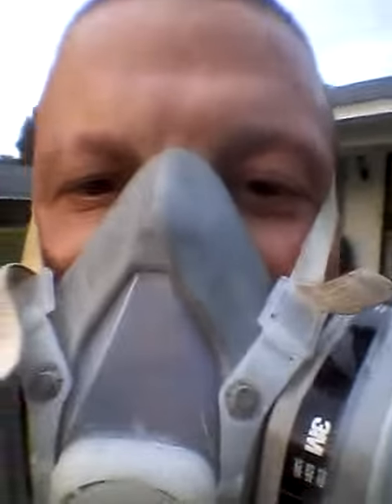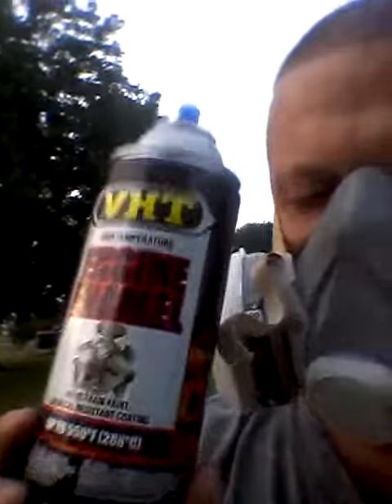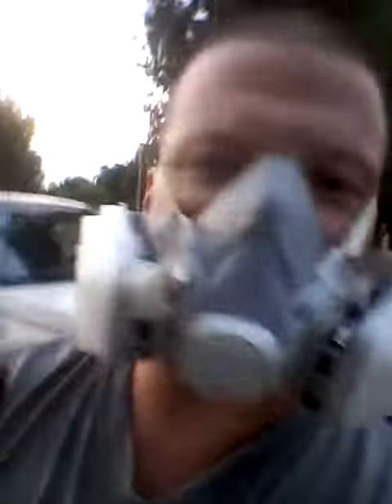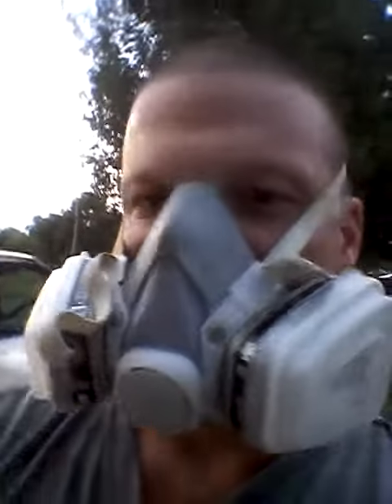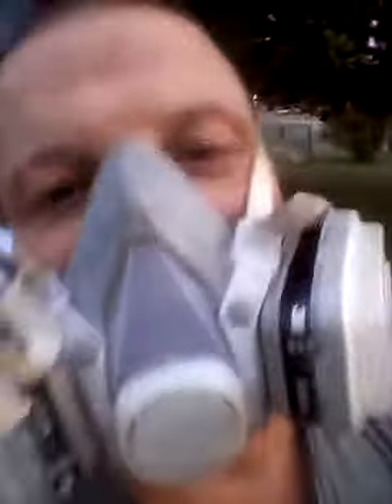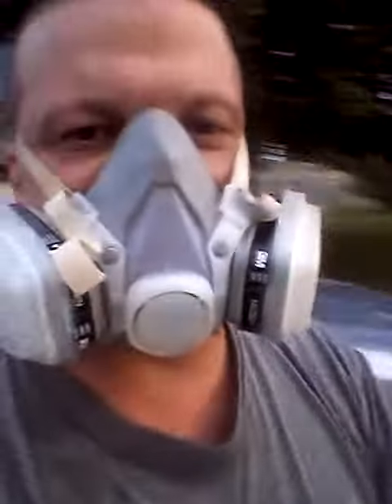amarillo texas spray paint